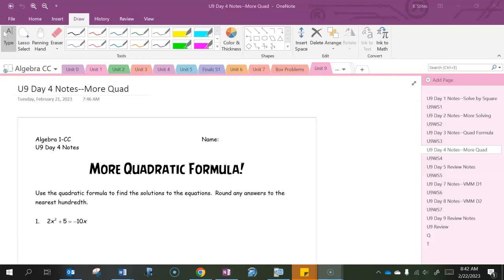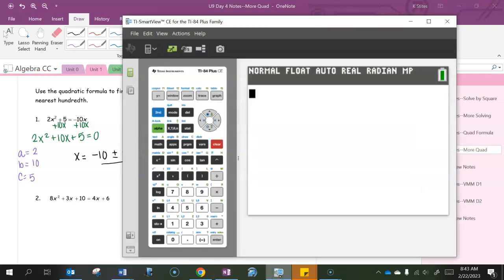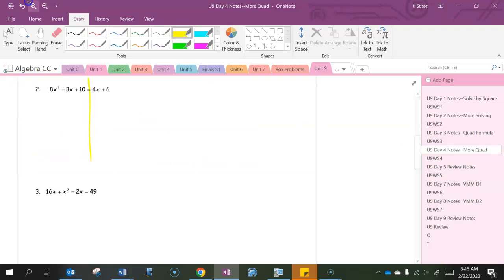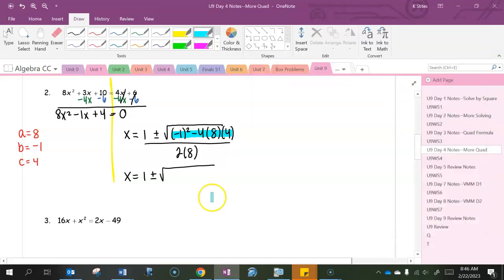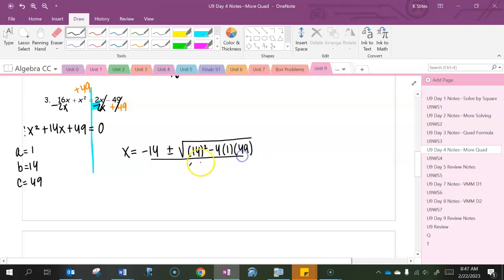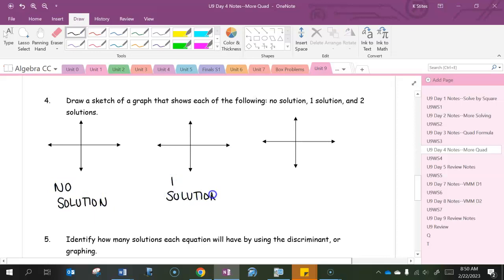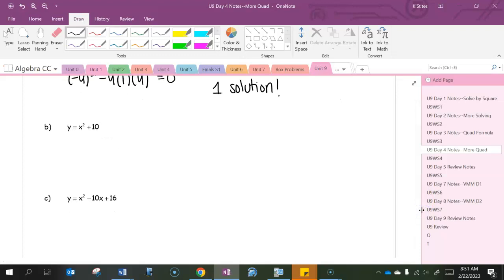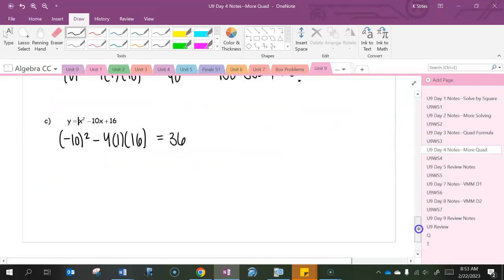U9 Day 4 Notes--More Quad Formula